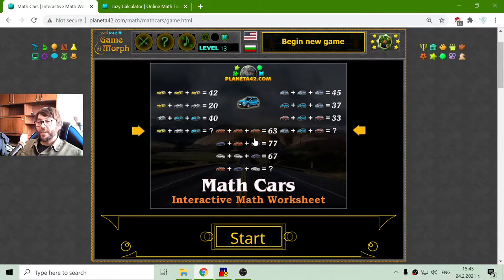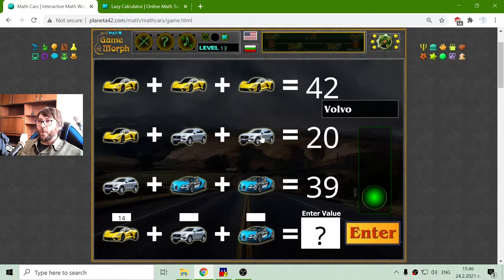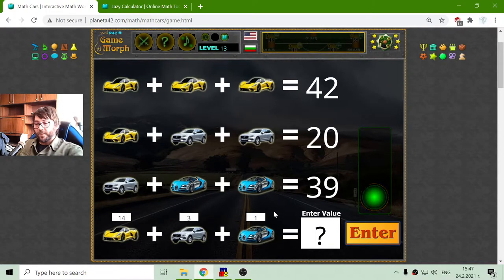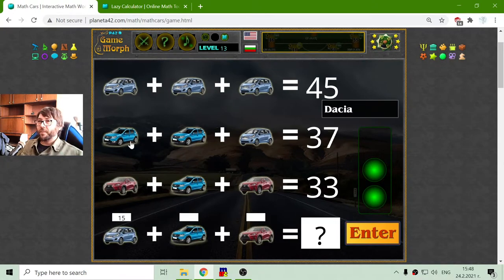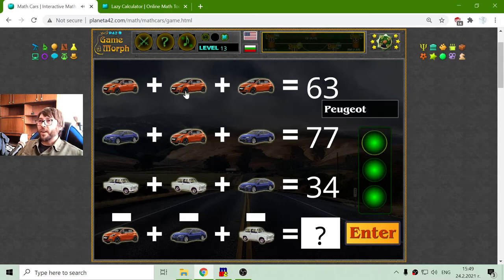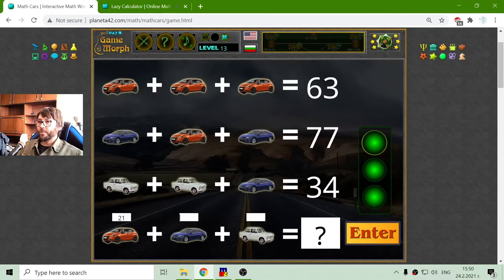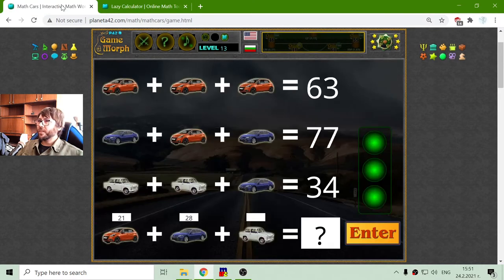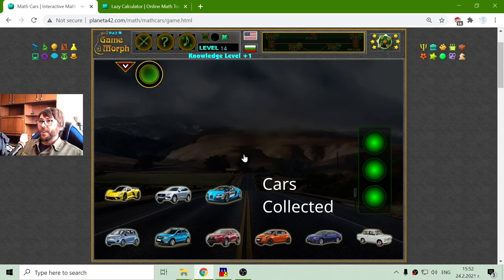Automobile System Equation - Interactive Maths Lesson 🧮🎥🎓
Fun educational video about solving popular system equations with car brands. Suitable for online lessons, interactive classes and exciting homework.